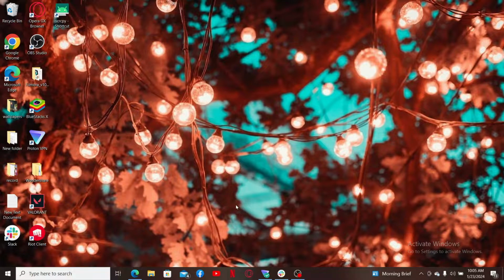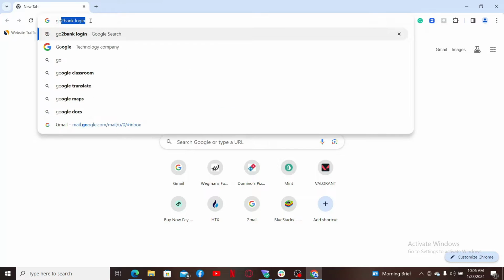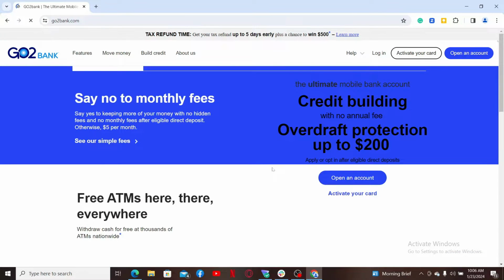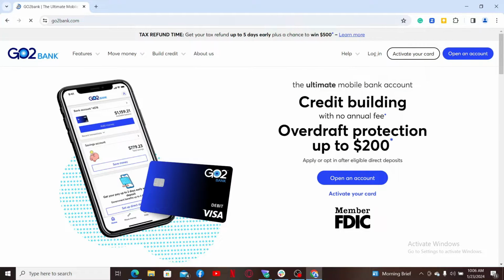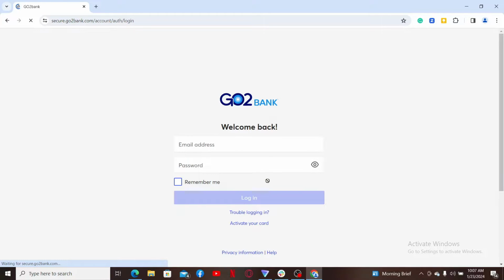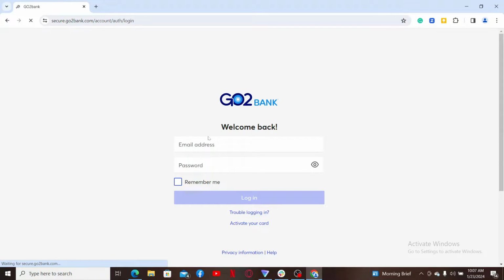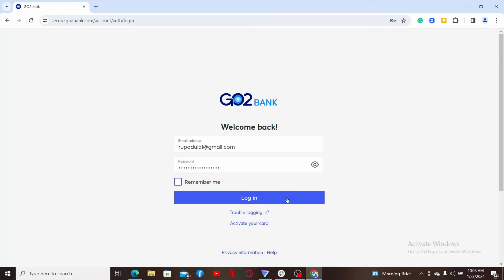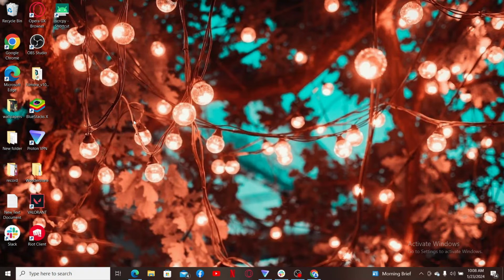How to Login Go2 Bank Online Banking Account 2024? Go2Bank Login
Explore the ease of managing your finances with Go2Bank! Our quick tutorial will guide you through the steps of logging in to your Go2Bank account effortlessly. Whether you're checking balances, making payments, or tracking transactions, watch now to ensure a hassle-free Go2Bank login experience and take control of your financial journey.